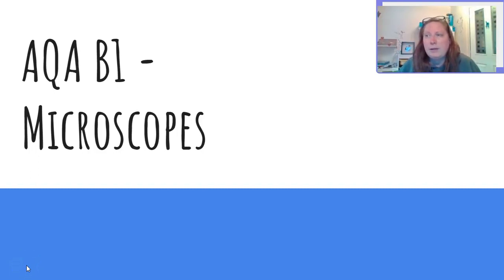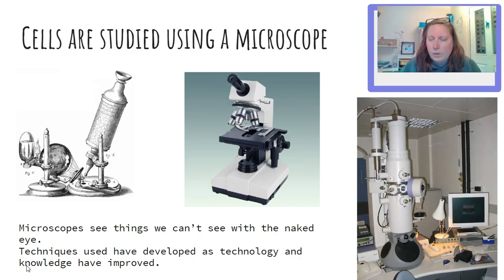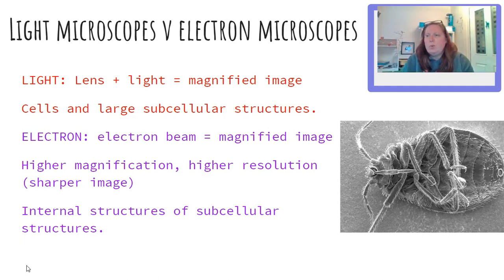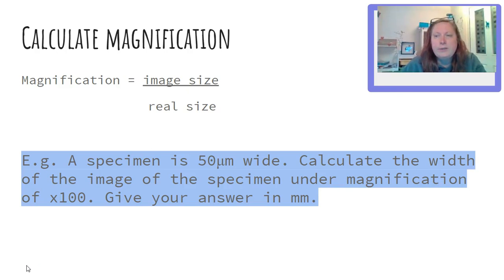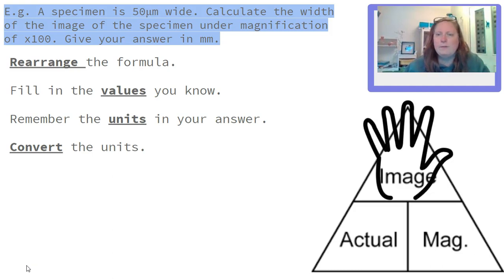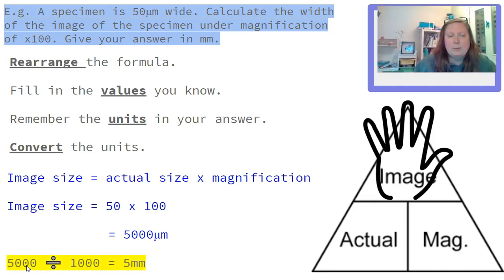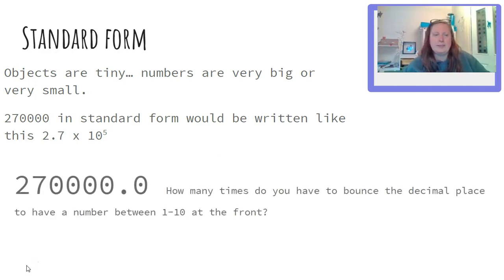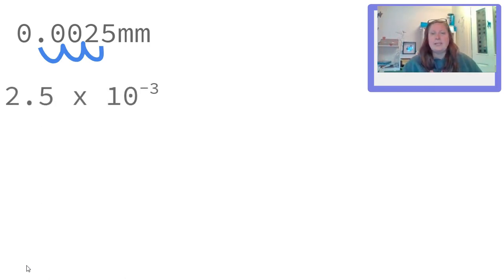Microscopes AQA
Microscopy, magnification and standard form.